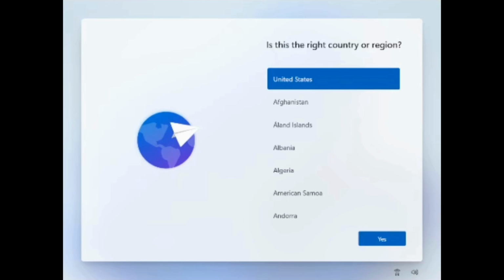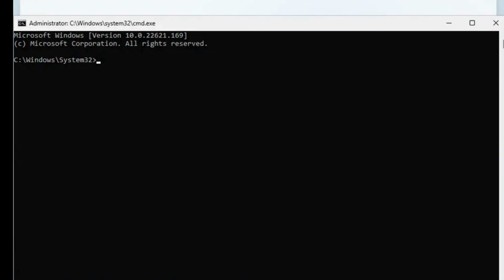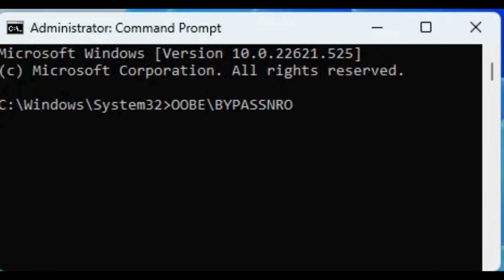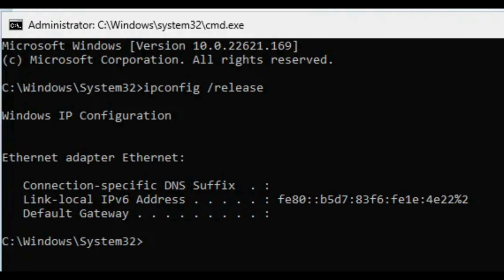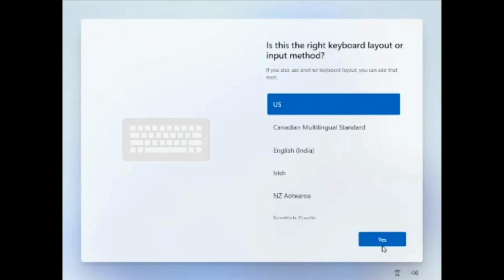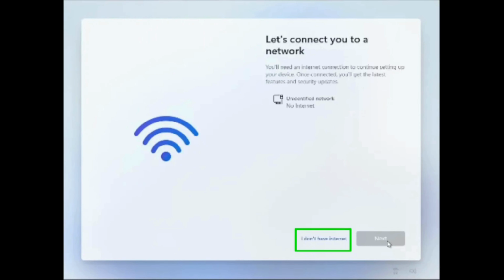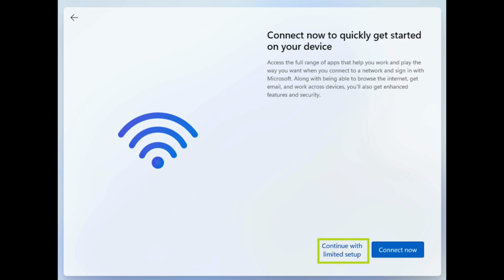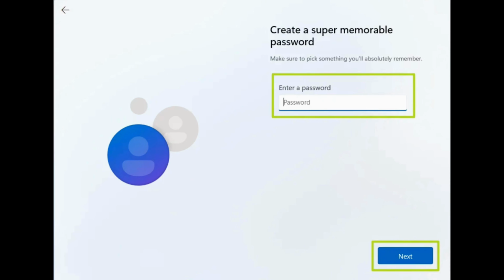How to Setup Windows 11 Without Microsoft Account on 2024 (Quick Fix)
Ready to learn how to set up or bypass Windows 11 without a Microsoft account in 2024? This easy guide provides step-by-step instructions for a quick fix. Follow this straightforward process to complete your Windows 11 setup without requiring a Microsoft account.

In this tutorial:
0:00 - Introduction
0:15 - How to Setup Windows 11 Without Microsoft Account in 2024 (Quick Fix)

Learn how to effortlessly set up Windows 11 without a Microsoft account in 2024 with this straightforward guide. This video covers the entire process, ensuring you can complete your setup securely and efficiently.

Set up Windows 11 without a Microsoft account with ease by following this guide in 2024!